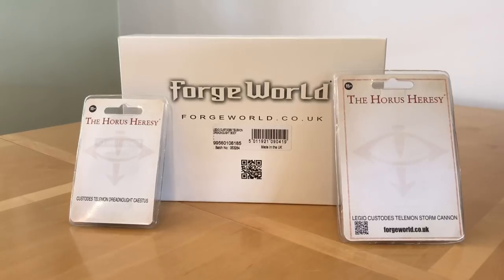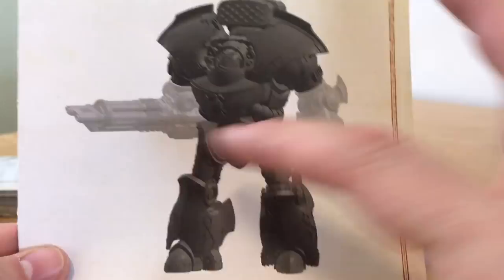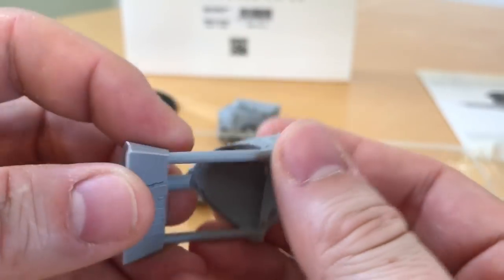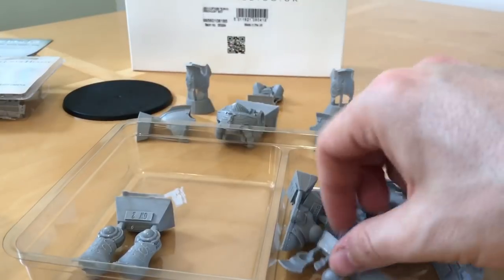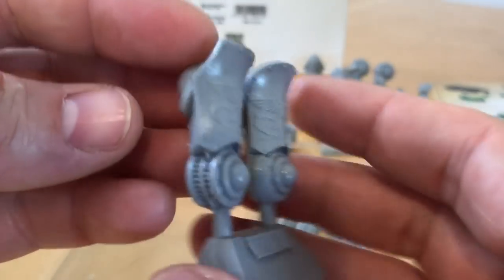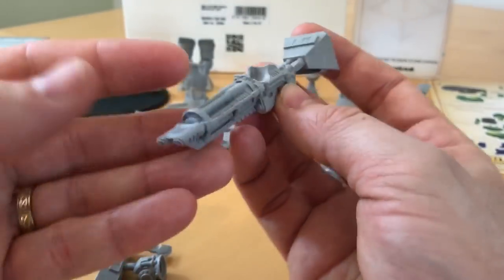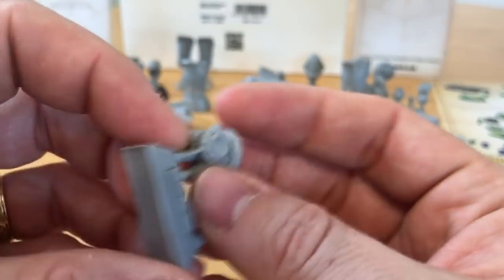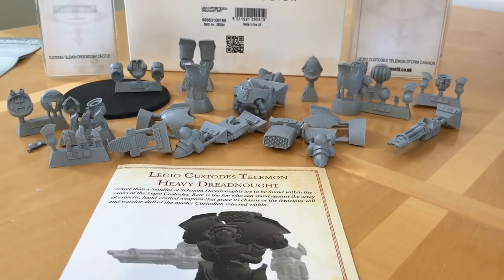Legio Custodes Telemon Heavy Dreadnought by Forge World: Out of the pack review (Horus Heresy)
The Telemon Heavy Dreadnought of the Legio Custodes is the largest and rarest chassis deployed by the Imperium of Man. Please join me in this video to unpack this kit and get an early look at this intriguing and distinctive miniature.